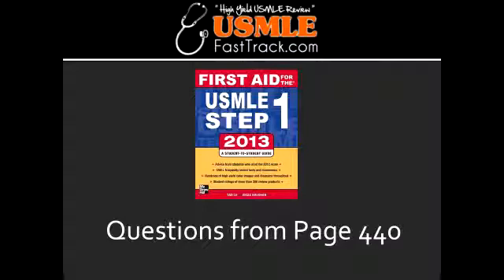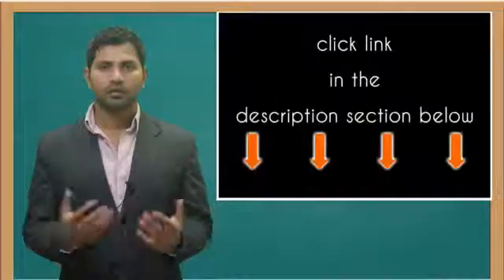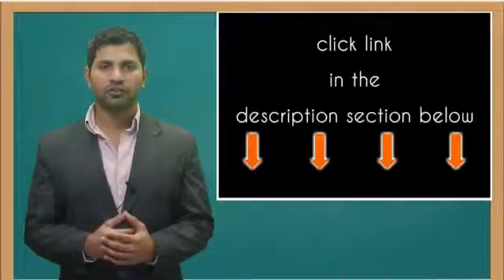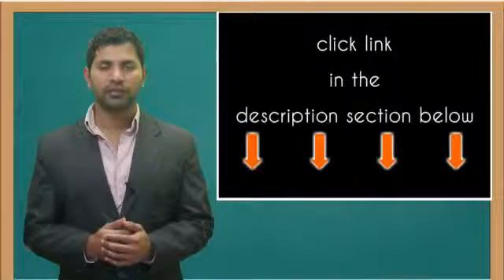Testing Extraocular Muscles